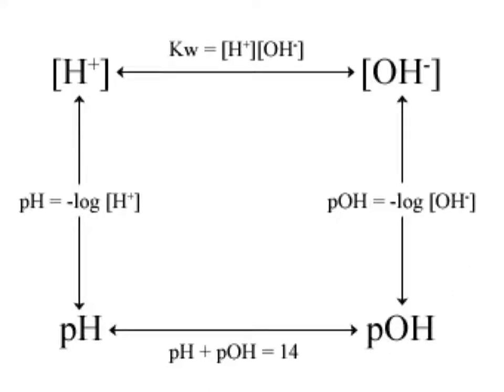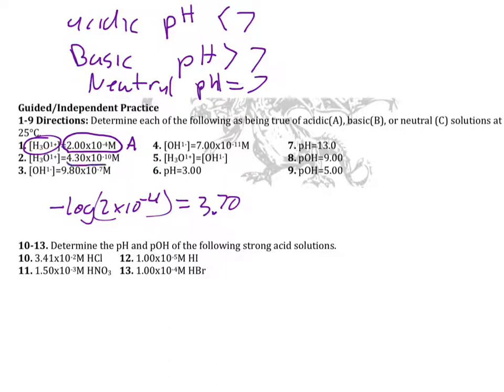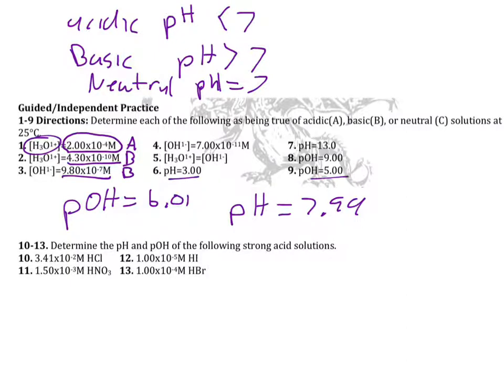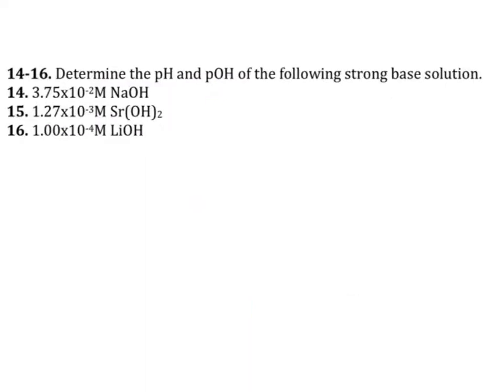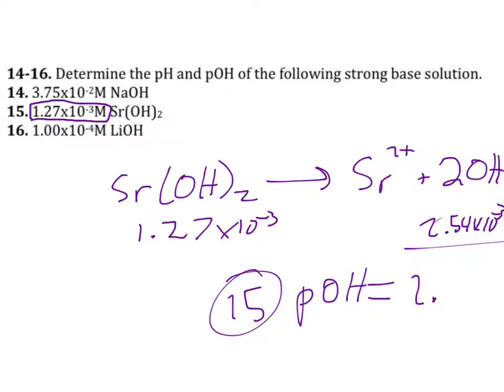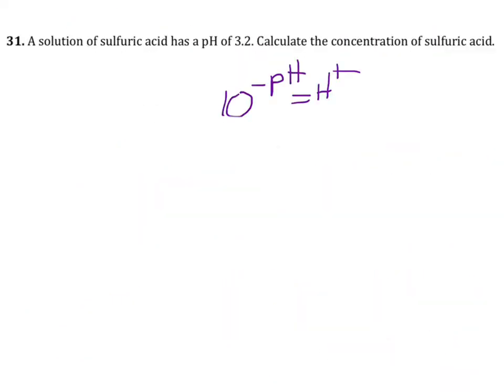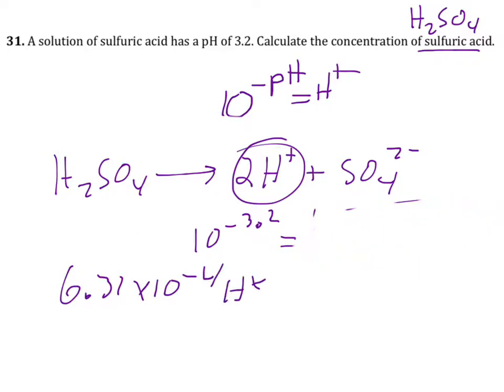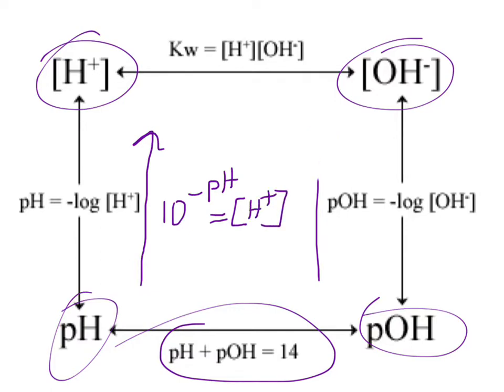Unit 11 pH